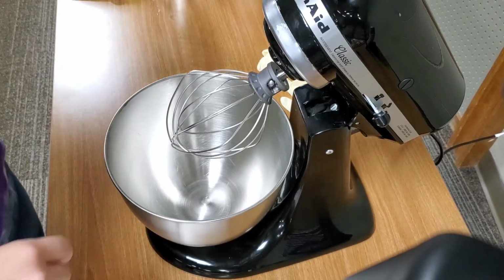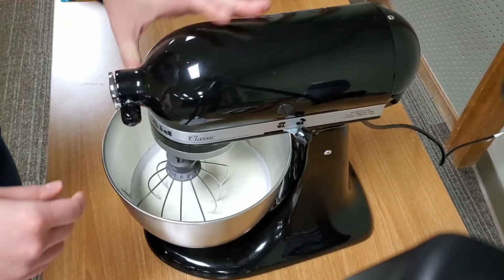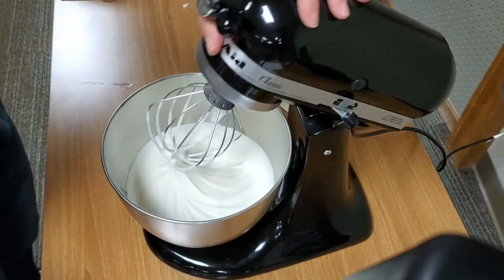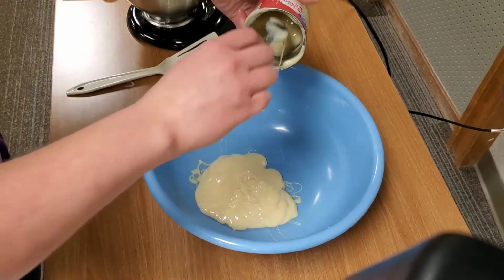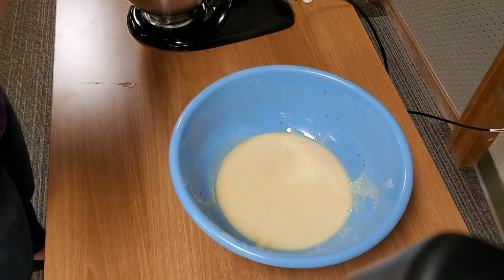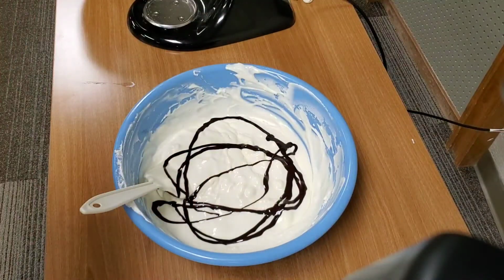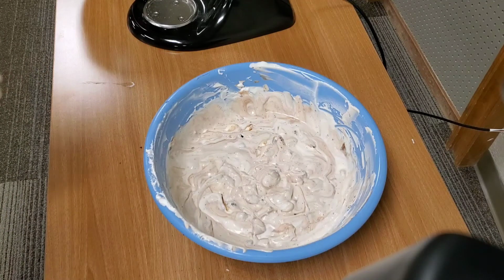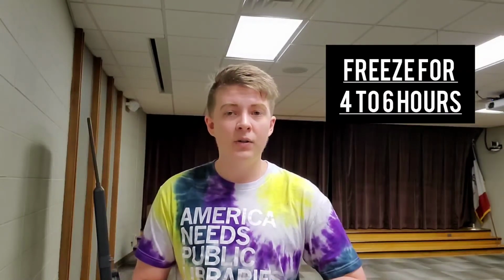Baking From Books: Ice Cream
Do you like baking, reading, or both? Then this video series may be for you! In this series, one of our reference librarians will attempt to make dessert recipes drawn from beloved fiction books. They'll also recommend the books and media which inspired the recipes, available from our Rivershare libraries. Packets with the recipes and tips will be available at all three buildings. This program is best suited to adults.

September 18: Ice cream in honor of House in the Cerulean Sea by TJ Klune.
September 25: Lembas (elf bread) from Lord of the Rings.